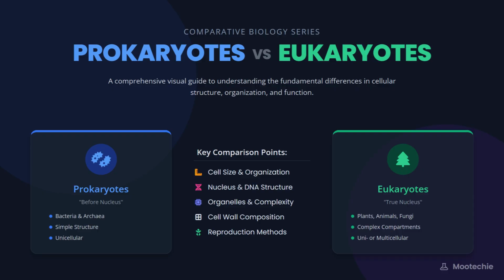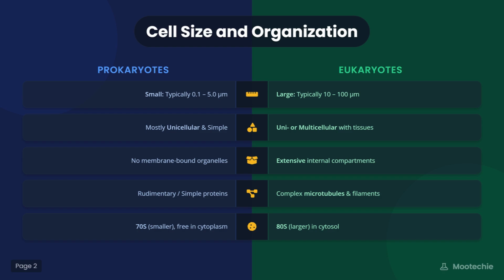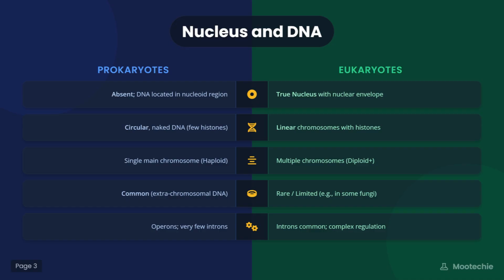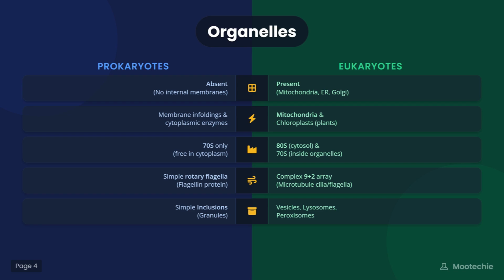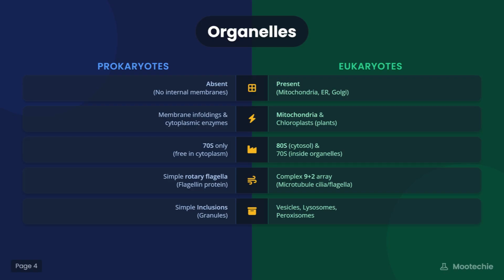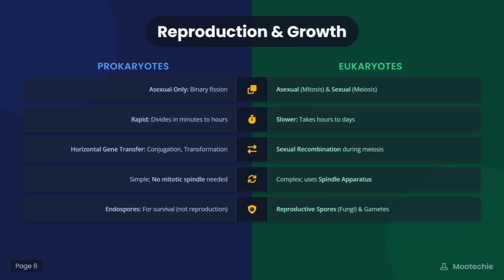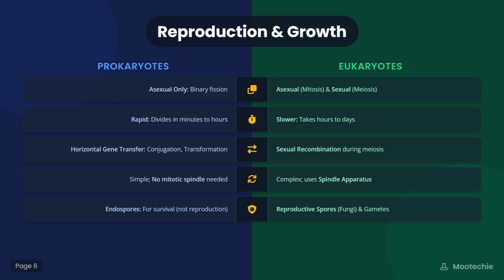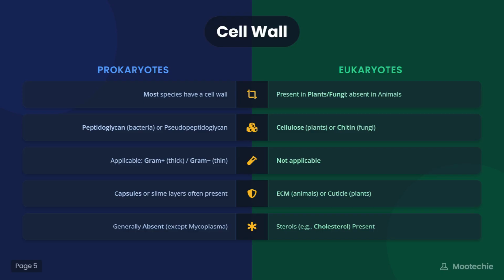Prokaryotes vs Eukaryotes | Comparative Cell Biology (Visual & Exam-Oriented) | Mootechie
Understanding the differences between prokaryotic and eukaryotic cells is essential for mastering microbiology and cell biology. In this visual-heavy, exam-oriented lesson, we compare prokaryotes vs eukaryotes across key parameters such as cell size and organization, nucleus and DNA structure, organelles, ribosomes, reproduction, and cell wall composition. You’ll learn why prokaryotes like bacteria and archaea are structurally simple yet highly efficient, and how eukaryotic cells achieve complexity through compartmentalization and advanced genetic regulation. This session is designed with clean visuals, minimalistic slides, and clear explanations, making it ideal for school students, microbiology, life science, ICAR, dairy, and food technology aspirants preparing for exams or building strong biological foundations.